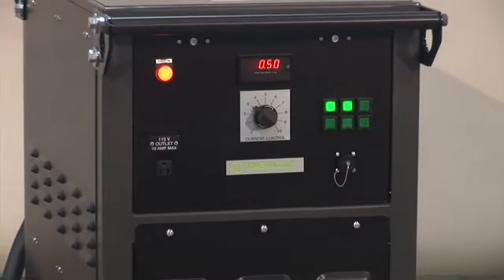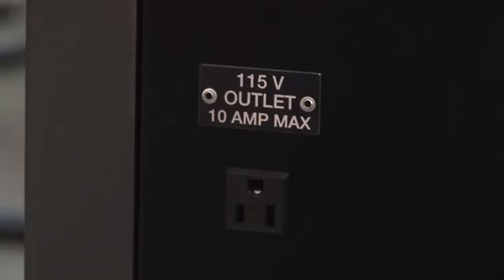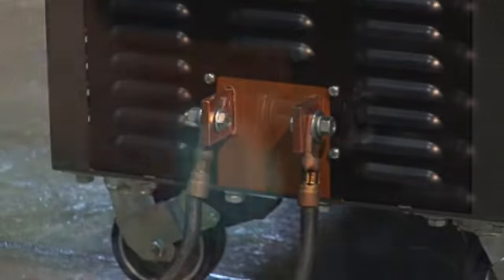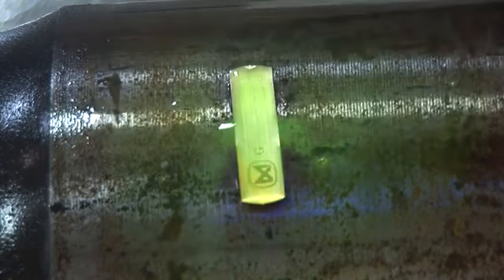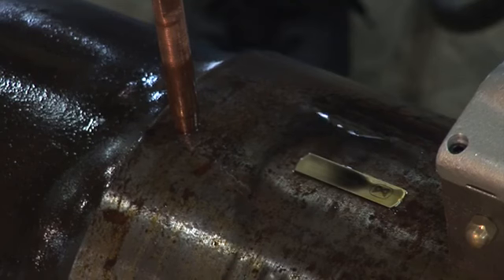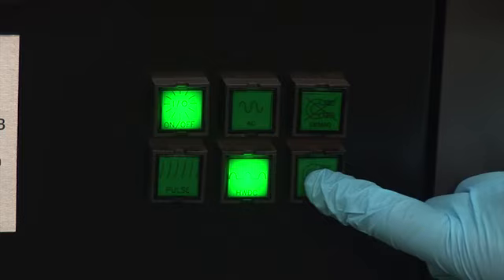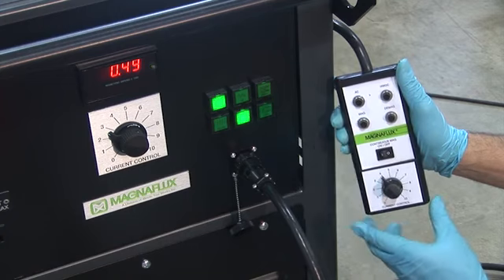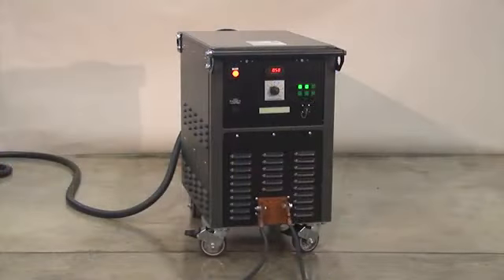Magnaflux Adaptable M-Series Mobile Power Packs for Magnetic Particle Inspection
Magnaflux M-Series Mobile Power Pack Magnetic Generator

Mobile electromagnetic generators are an ideal choice for large or heavy parts, in-service mobile equipment or job site inspection.

Comes in 3 models: M-2030, M-2040, or M-2060.

For more information on the M-series Magnaflux powerpack, visit one of the sites below: